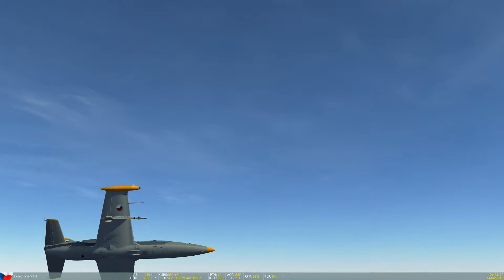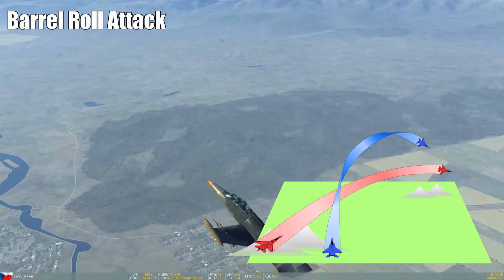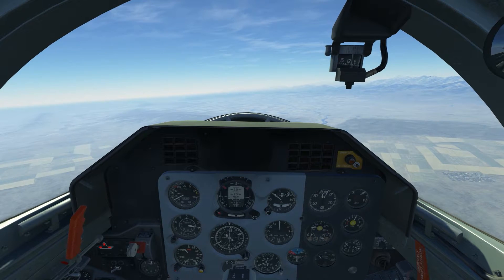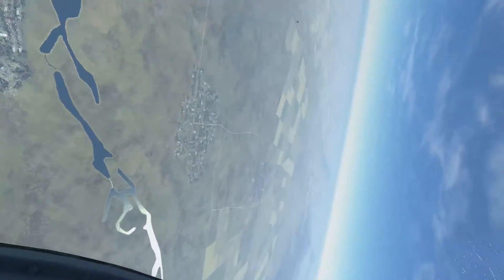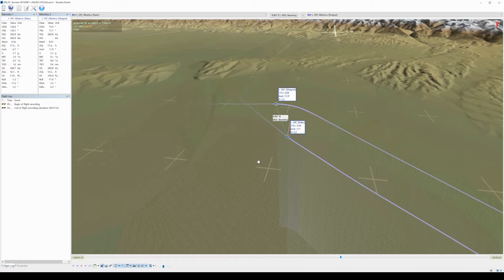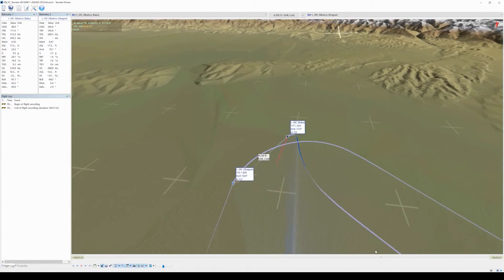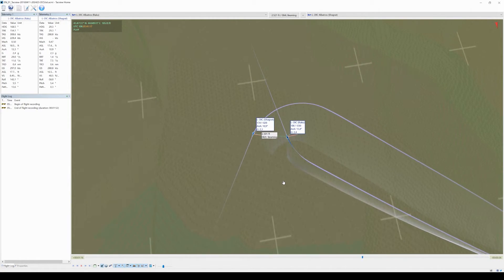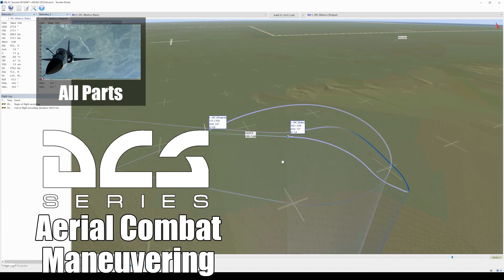DCS (World): Air Combat Maneuvering - #16 - Barrel Roll Attack [English|HD+] - Tutorial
In this tutorial in the series of air combat maneuvering in DCS World we will put the Barrel Roll to a good use in a maneuver called the Barrel Roll Attack!